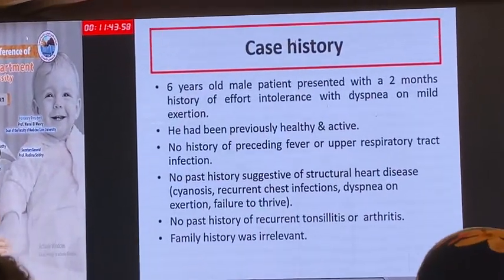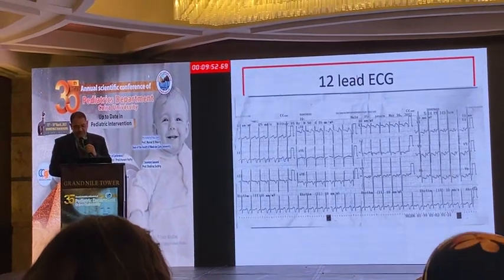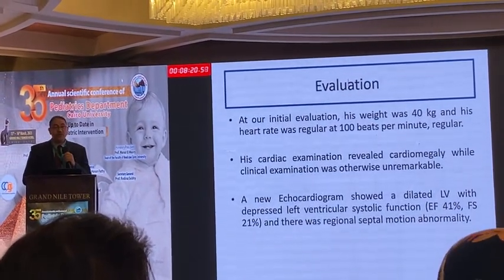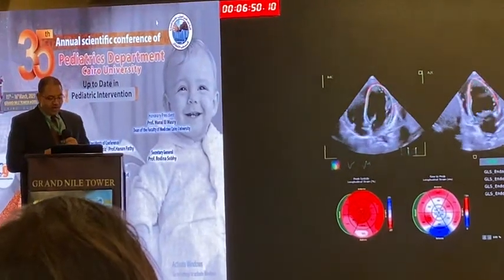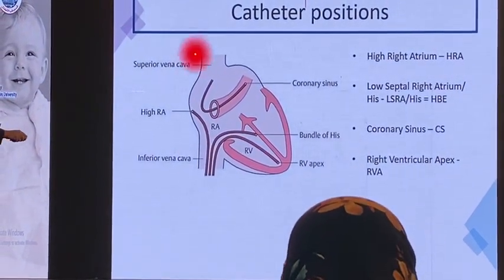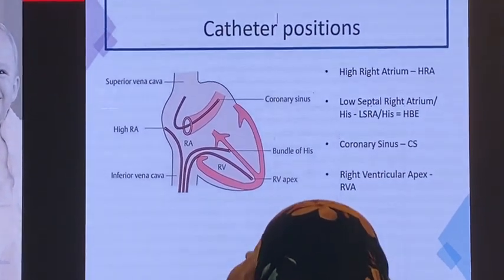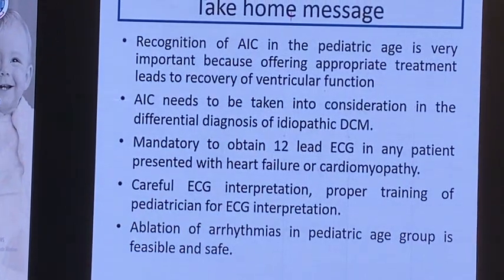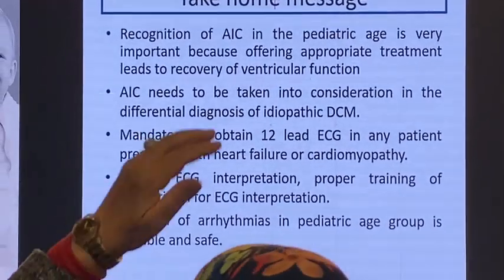Ablation of Pediatric Arrhythmias Prof Osama Abdelaziz